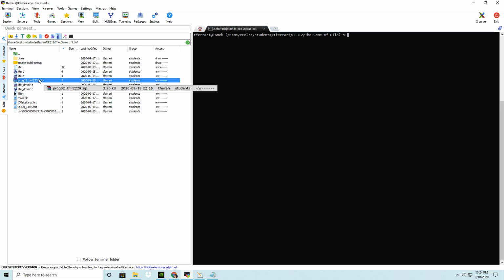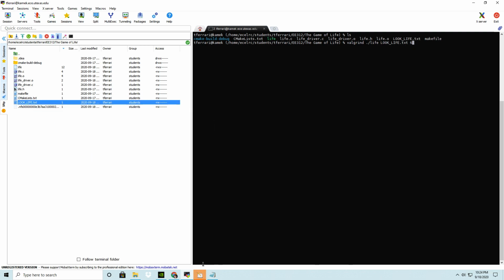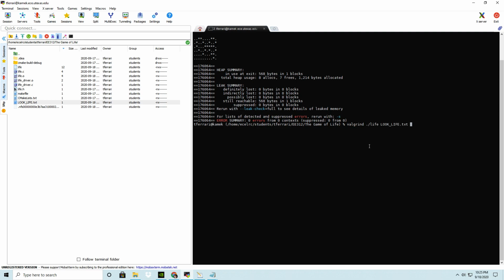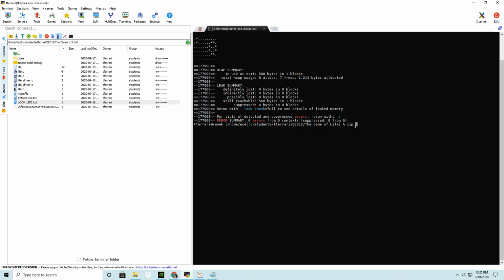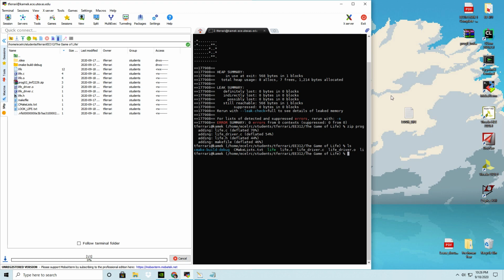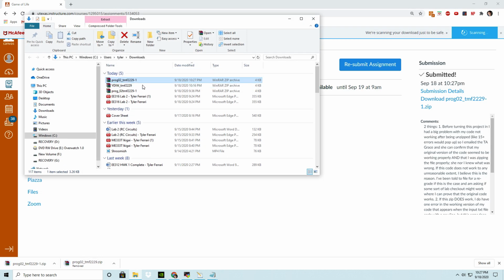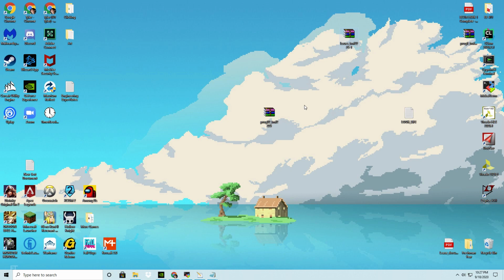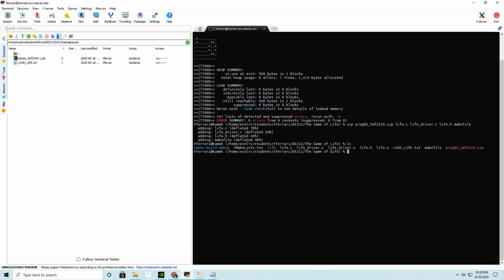Issues with Lab 2 of EE312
I've had some issues with the Lab 2 of EE312 and just wanted to record a video showing those issue before the deadline in case I need to show what happened